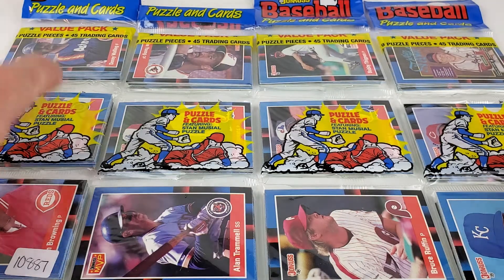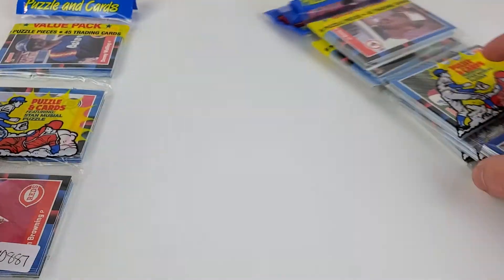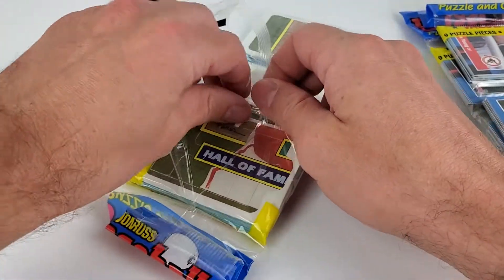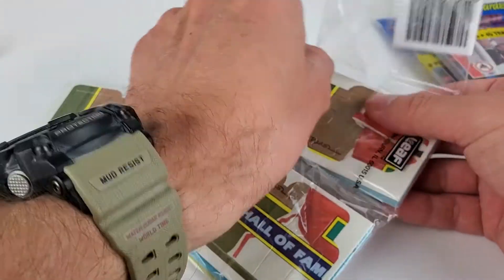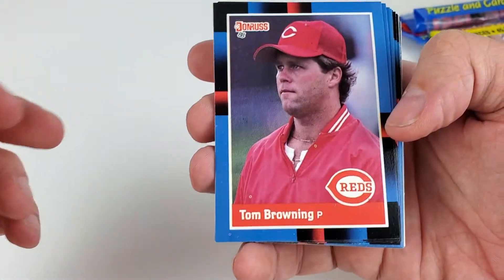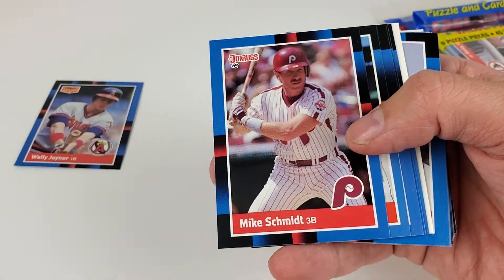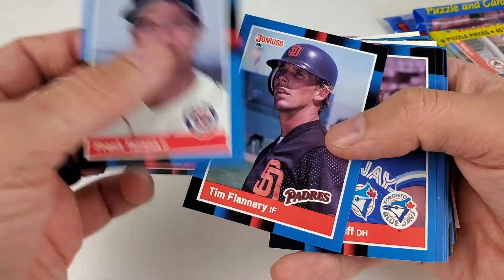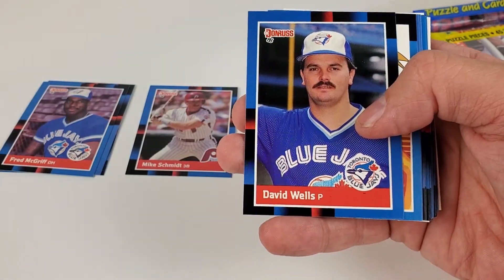1988 Donruss Baseball Rack Pack Opening!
Opening 4 Rack Packs of 1988 Donruss Baseball in search of rookies, short prints and insert hits.